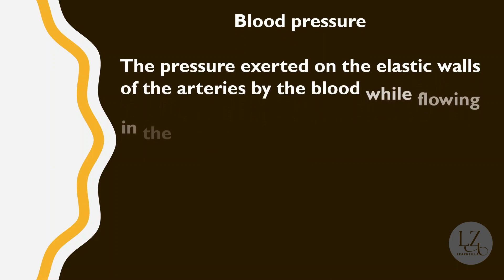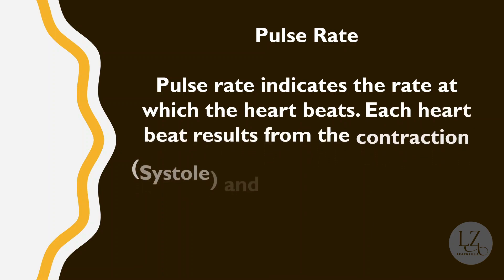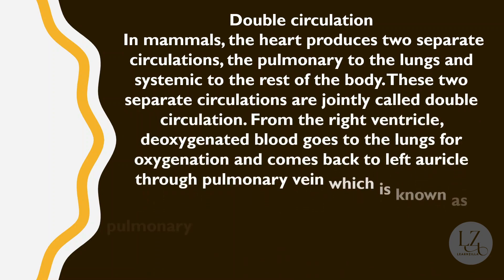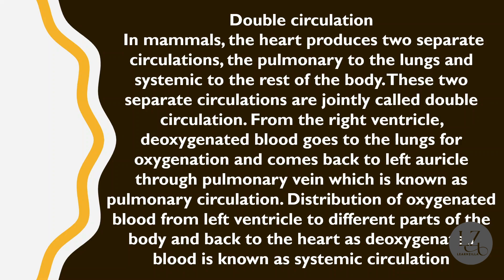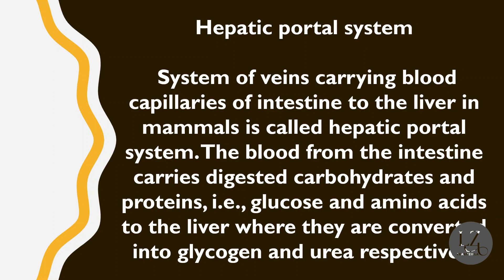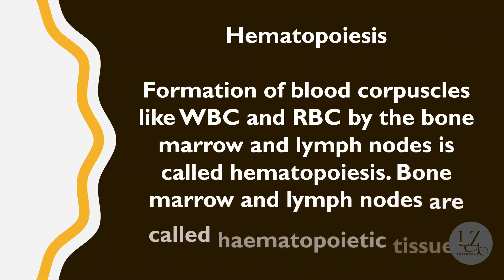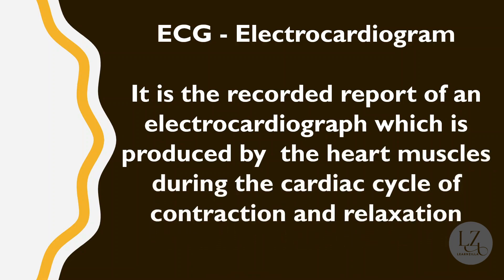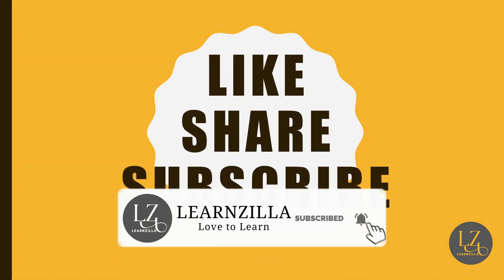BIOLOGY IMPORTANT Questions | TERMINOLOGY | CIRCULATORY SYSTEM | Class 10 ICSE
In this BIOLOGY ONE SHOT REVISION video, we shall quickly learn all important Terms or Terminology from Chapter 8 Circulatory system of Human Physiology of Class 10 Biology ICSE.